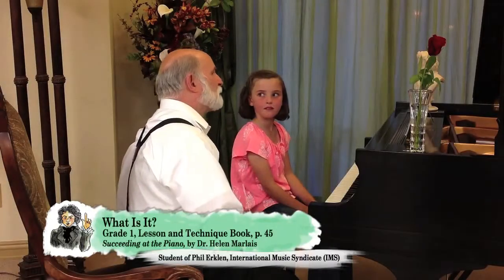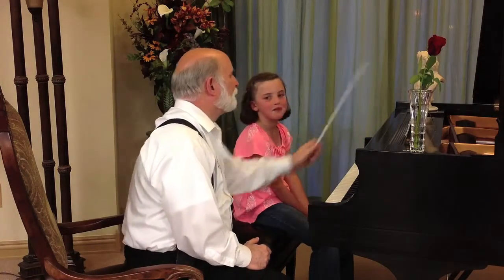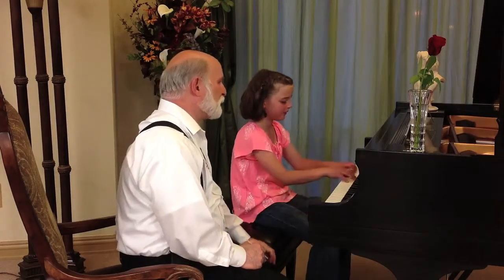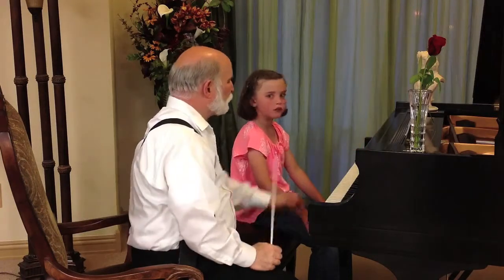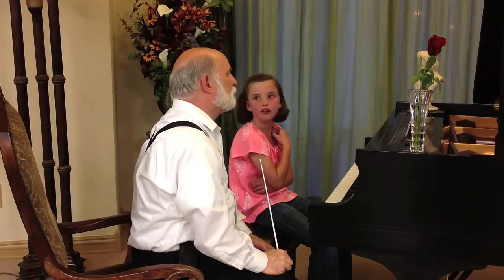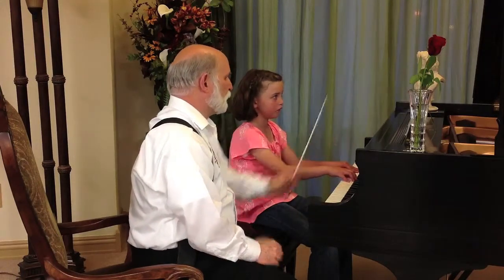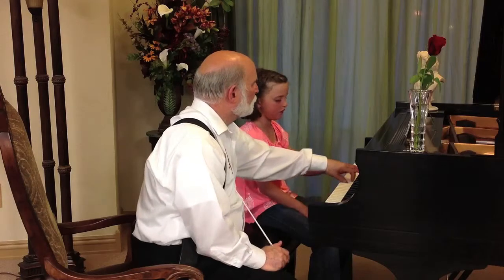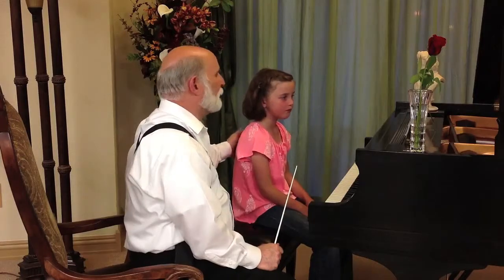"What Is It?" - Succeeding at the Piano®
Student of Phil Erklen, Colorado